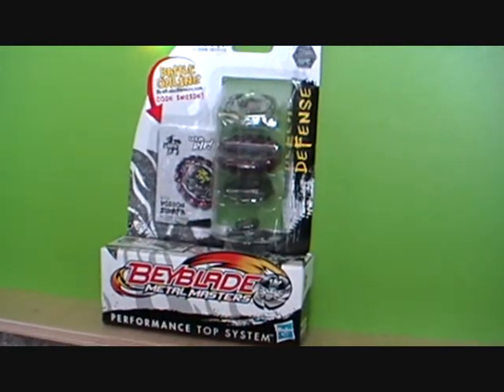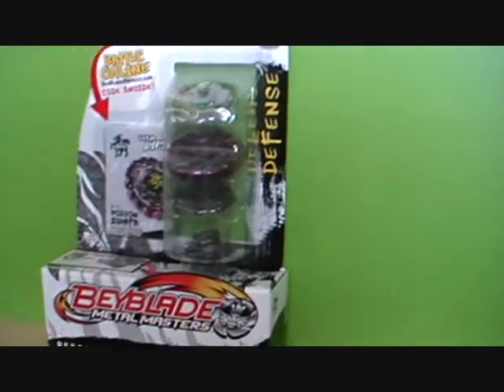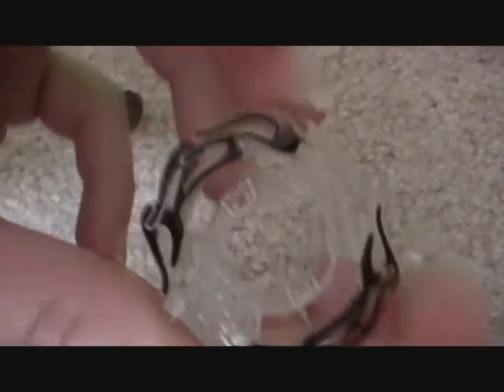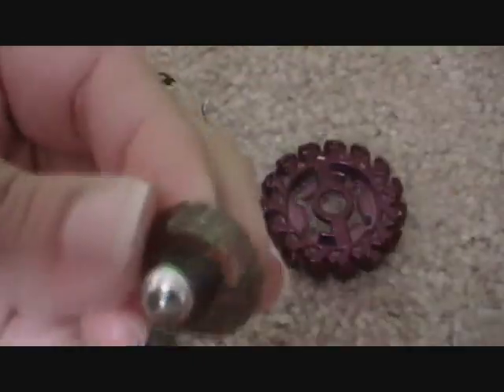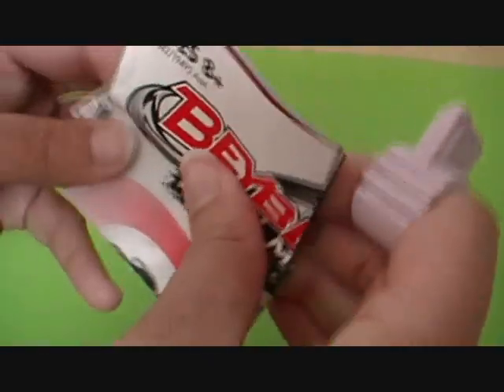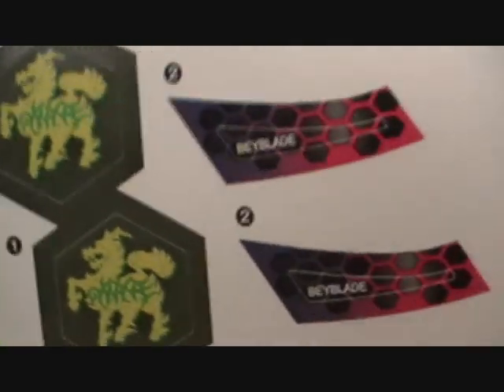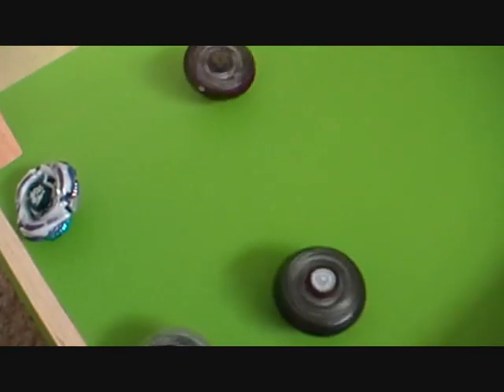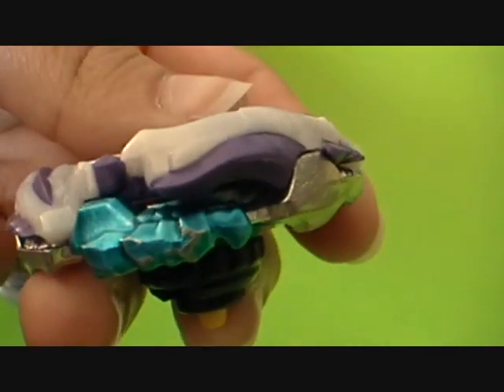Beyblade BB-121 Poison Zurafa S130MB Defense Top Toy Review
My third Beyblade!! The super purpley one!! Hmm it looks much more red on the screen than off...